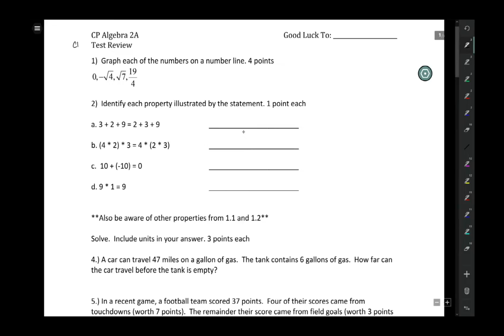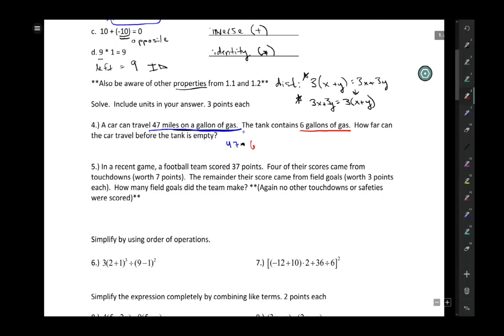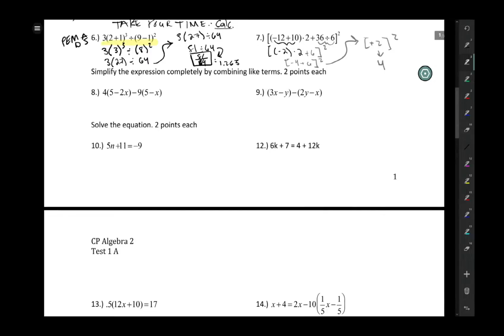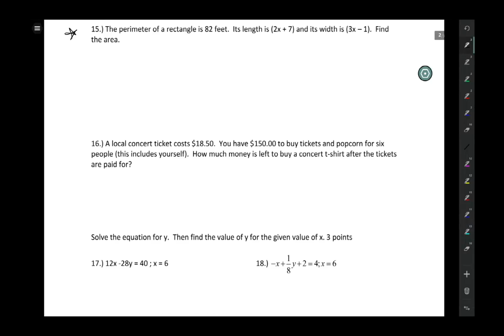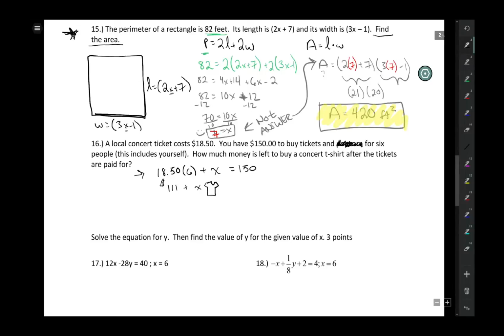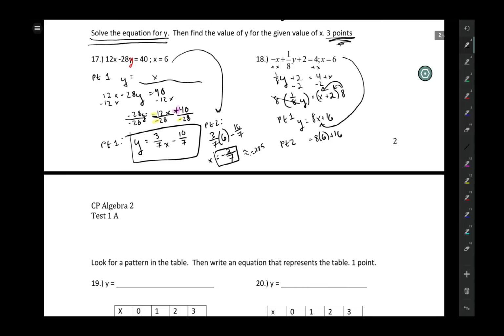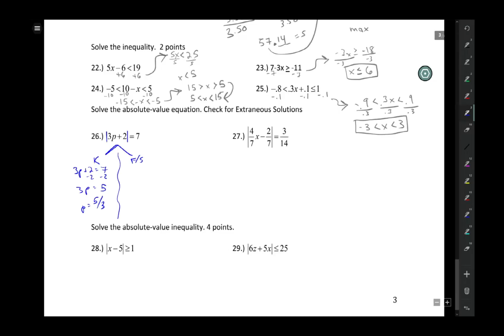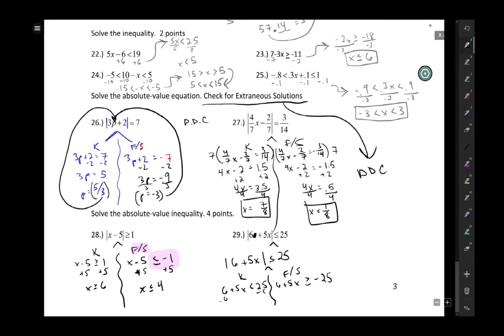CH1 Test Review